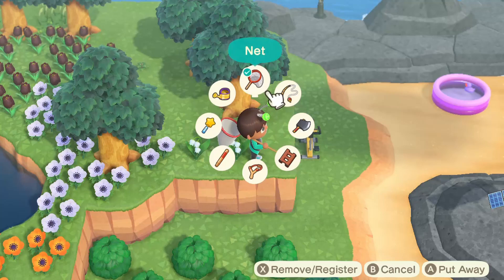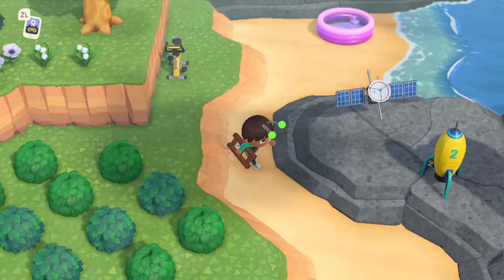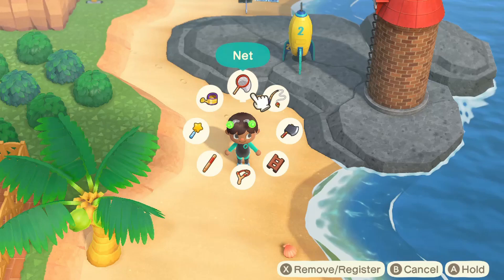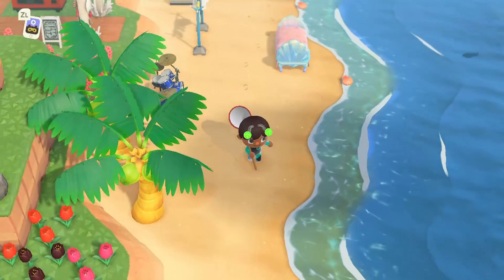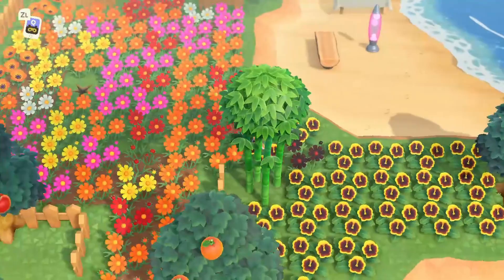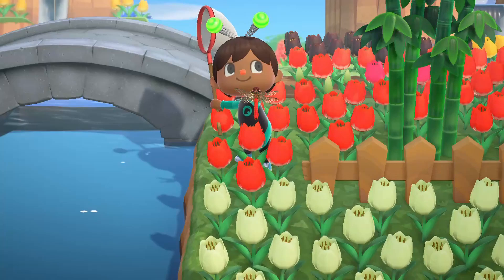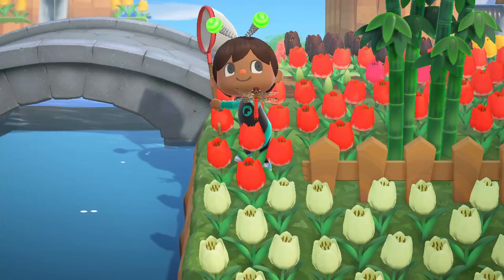Red Dragonfly Animal Crossing: How to catch, Hours, Months & Price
In this video we'll take a look how you can catch the Red Dragonfly in Animal Crossing New Horizons game for the Nintendo Switch. Including hours spawn, months of the year it's available in both the Southern and Northern hemisphere. It's one of the new bugs in September!

Time Of Year:
Northern hemisphere：Sept ~ Oct
Southern hemisphere：Mar ~ Apr

Time Of Day: 8am ~ 7pm
Spawn Location: Flying in the island
Spawn Conditions: Except on rainy days
Sell price: 180 bells